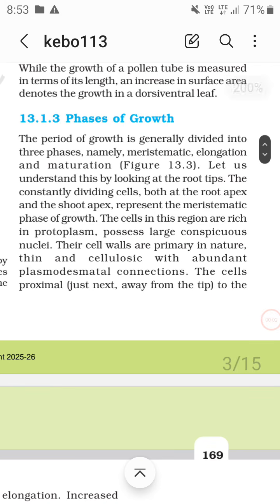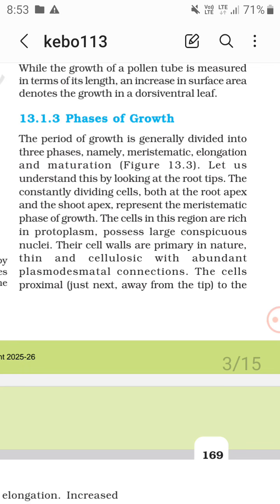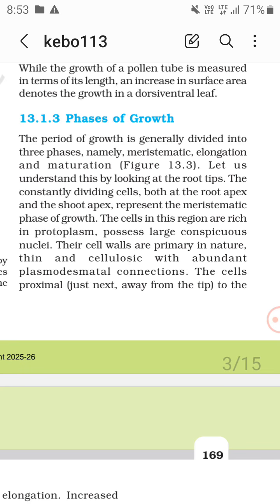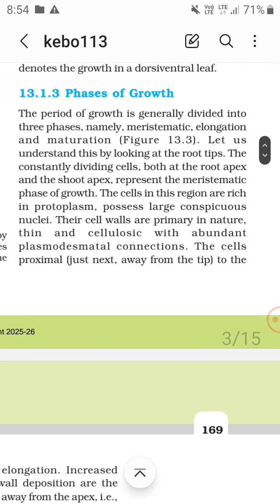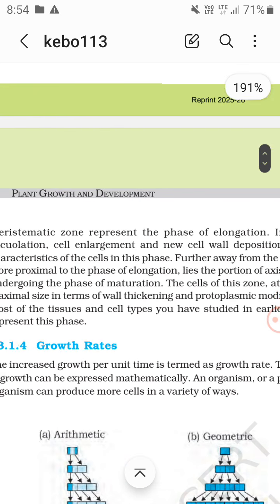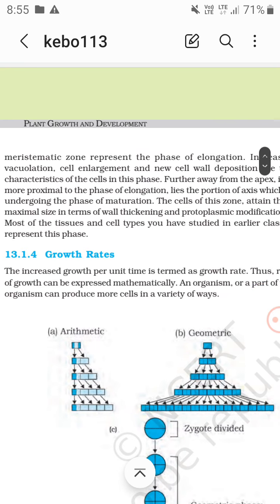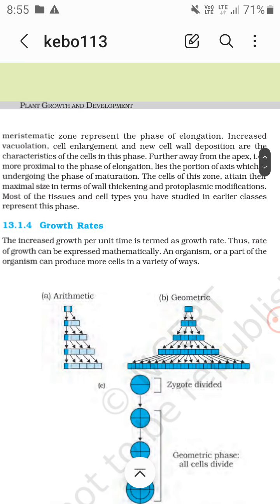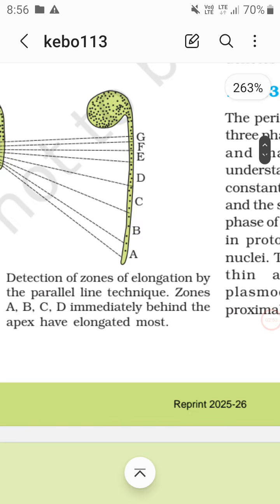plant growth and development neet 2027